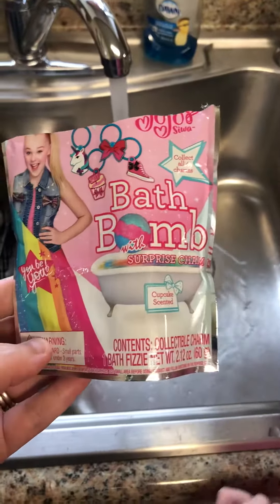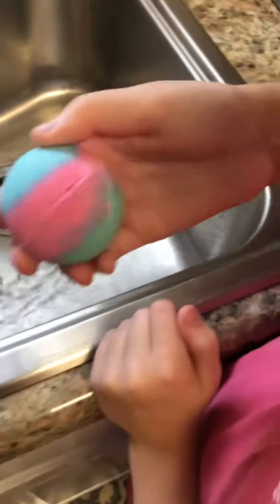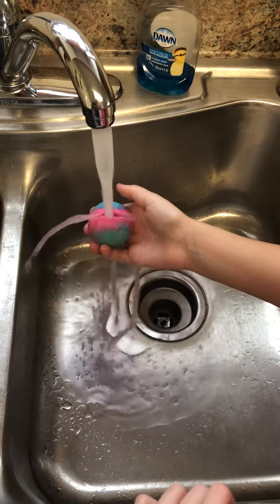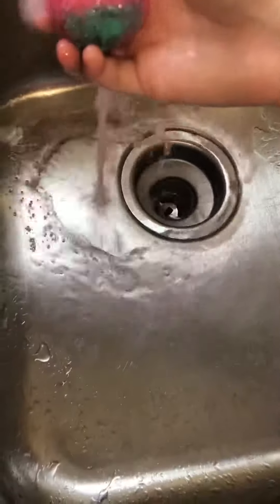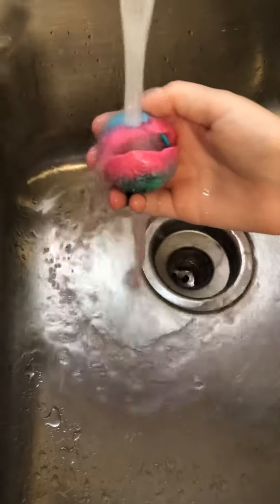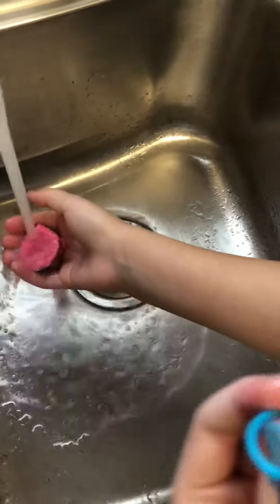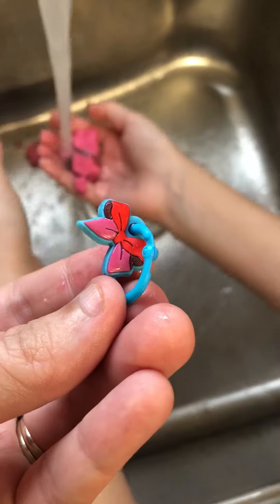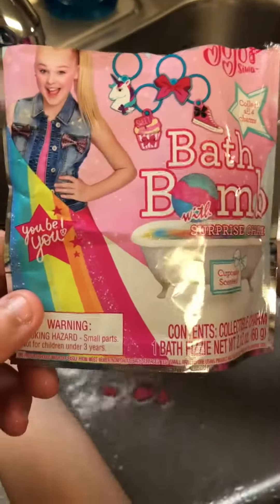Hillary unboxing JoJo siwa bath bomb surprise charm inside